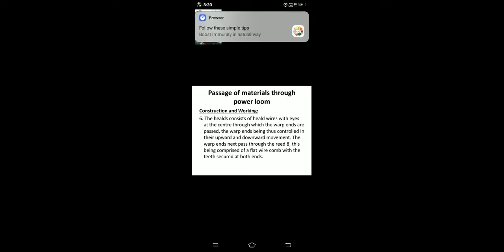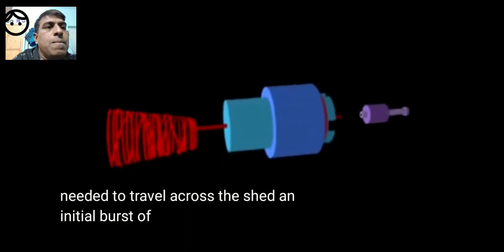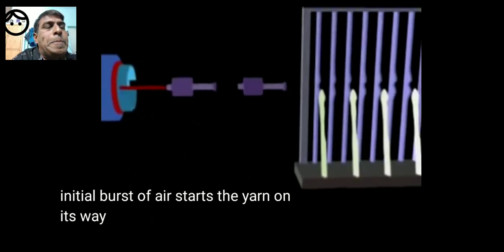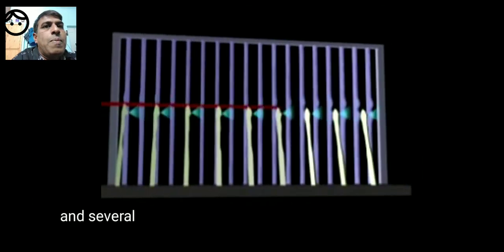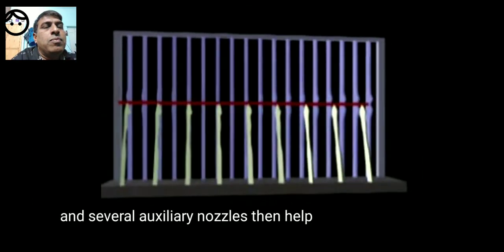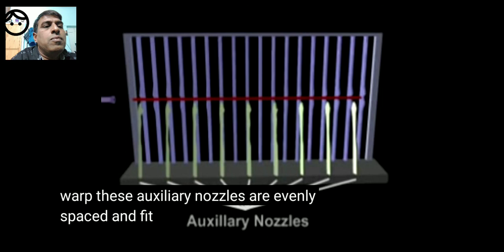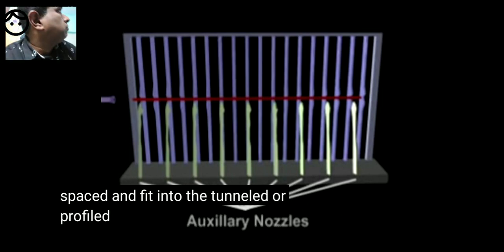Passage of warp through power loom